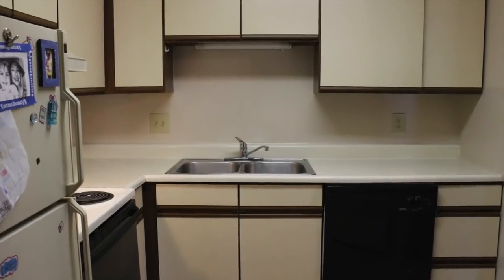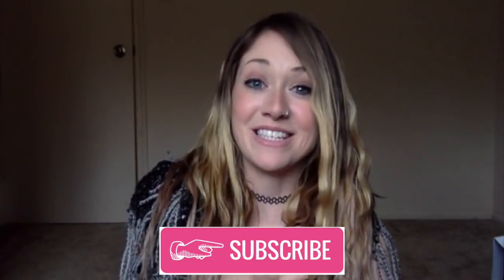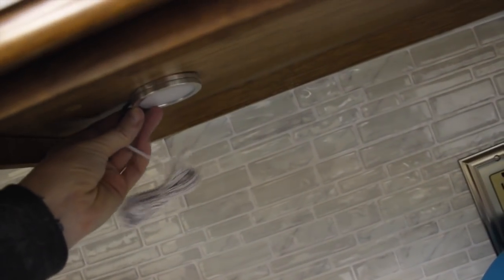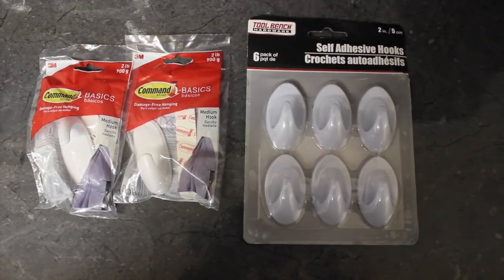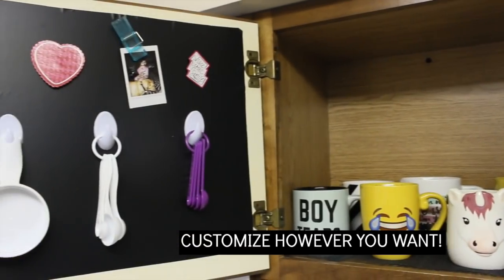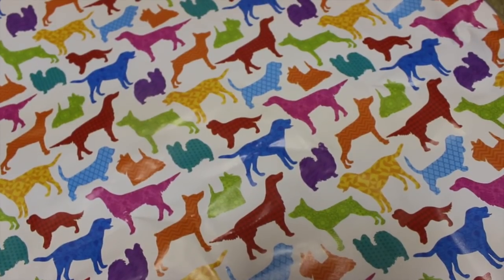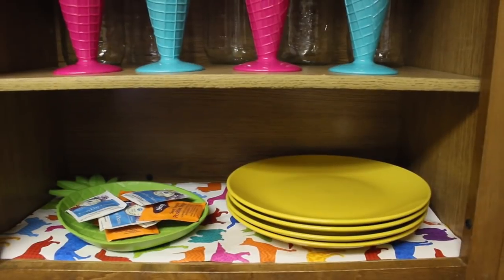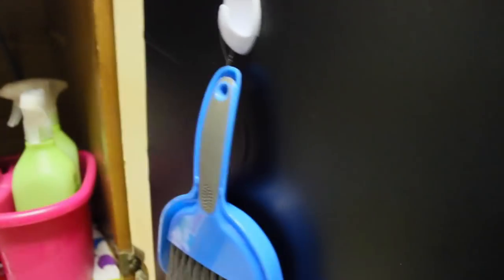10 EASY DIY RENTAL UPGRADES THAT WON'T RISK YOUR SECURITY DEPOSIT! | Laci Jane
MATERIALS USED: 👇
backsplash i used ➤
cabinet lights
faux stainless steel